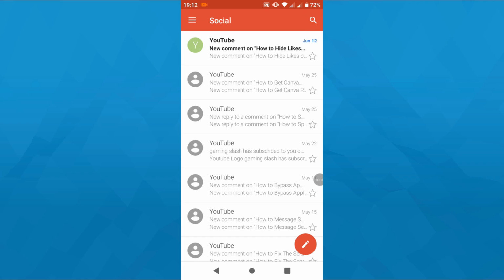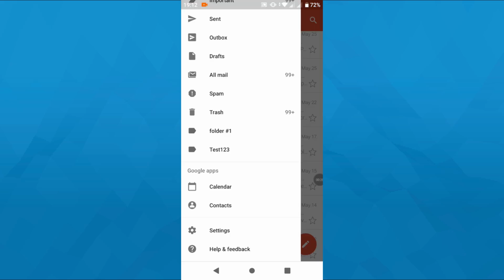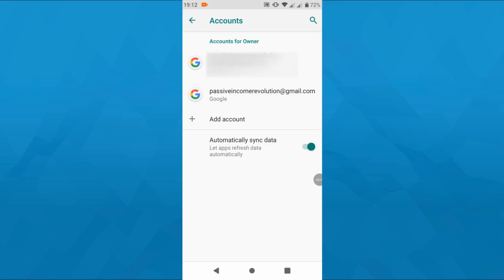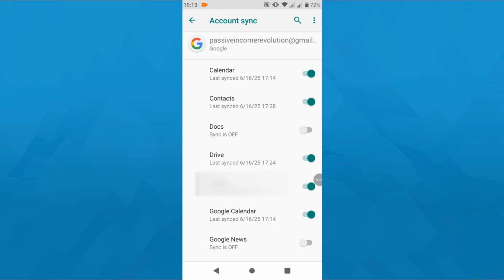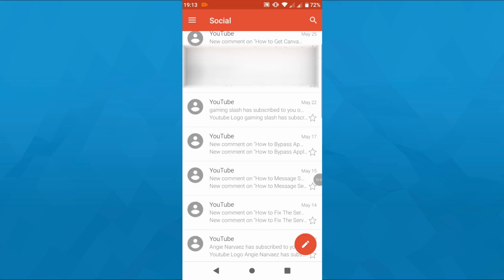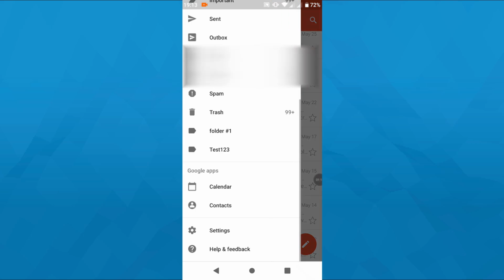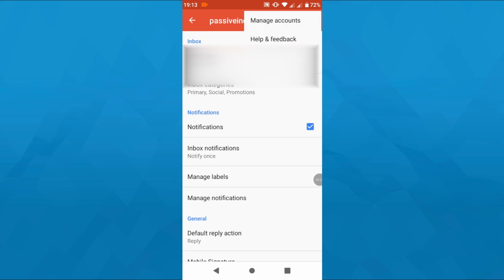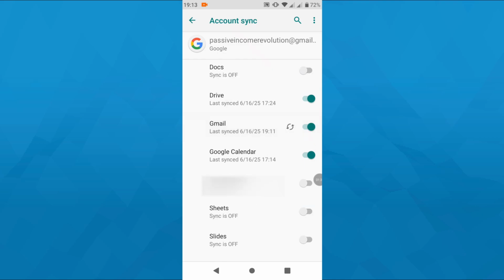How to Fix Gmail Not Sending Emails on Android | Emails Being Queued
Having trouble sending emails on Android? This video walks you through steps to fix emails stuck in the outbox or queued for delivery.

If you're learning about Gmail, also check out how to find your Gmail contacts on Android